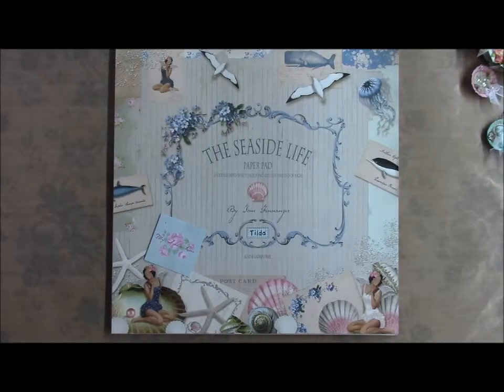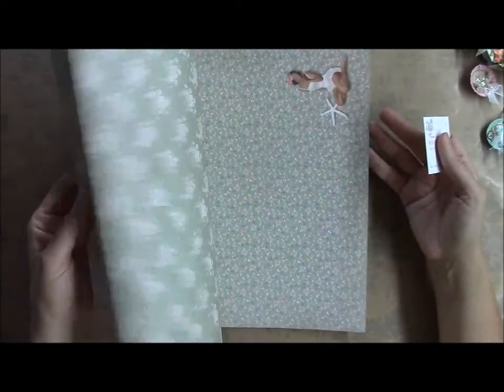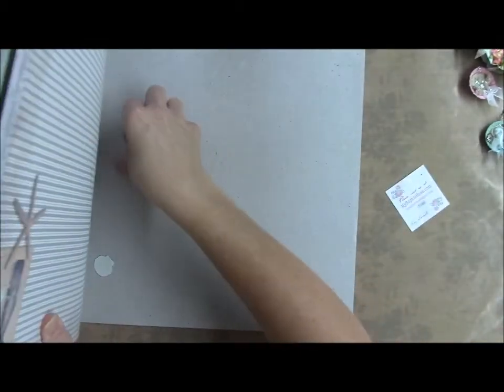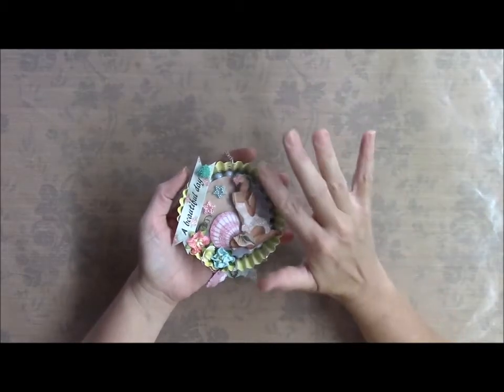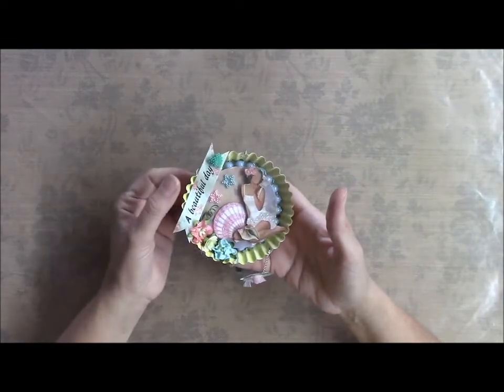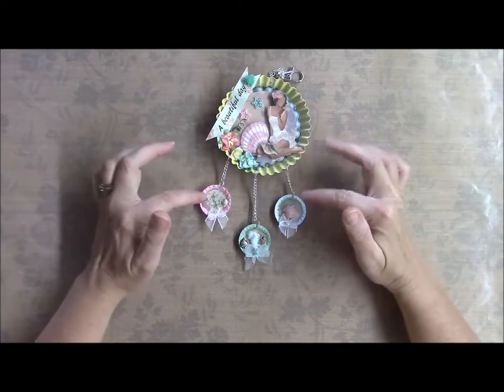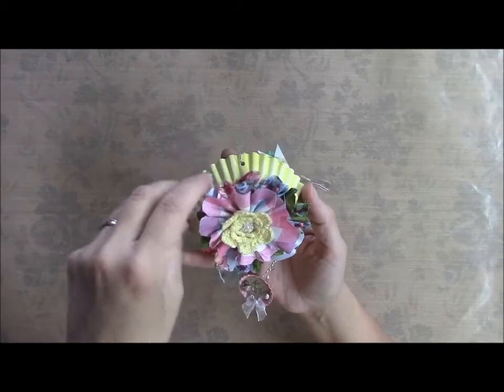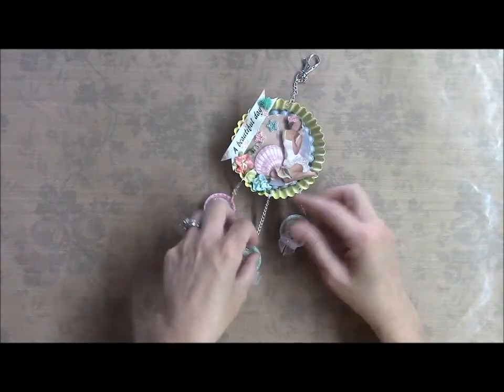Altered Bottlecap using Tilda paper for Inspire Laugh Create Swap